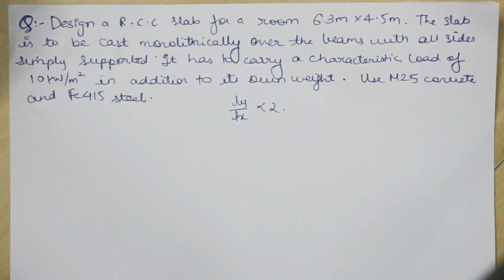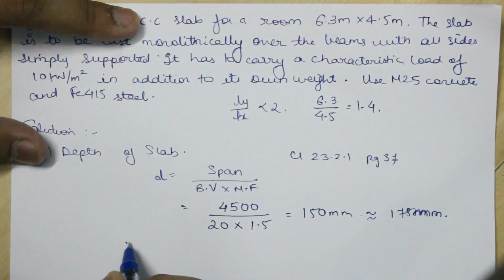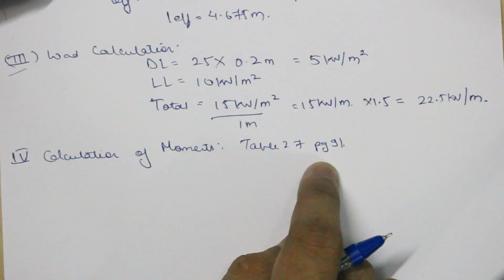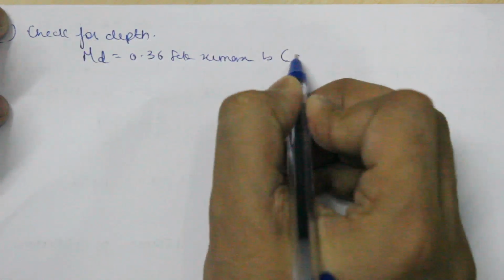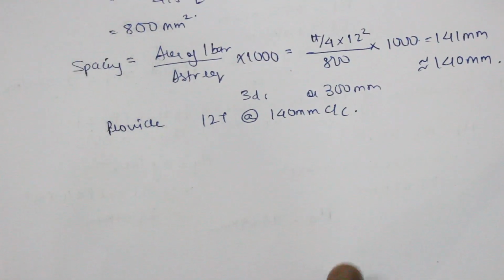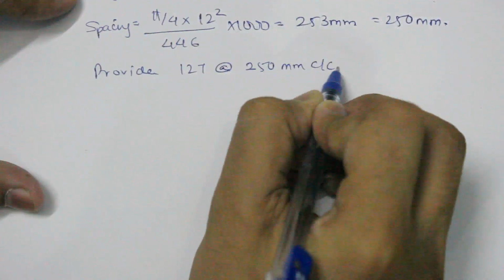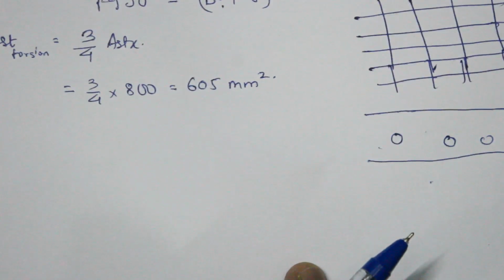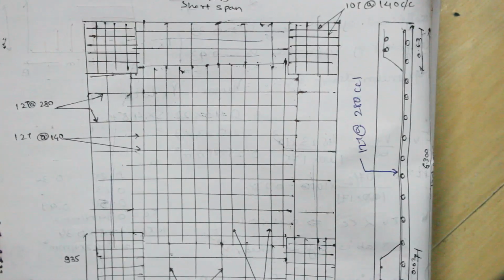DESIGN OF TWO WAY SLABS | IS 456 | Limit State Method | Mumbai University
In this video deisgn of two way slabs has been covered using IS 456. Please read the lauses mentioned in the video while solving the problem.